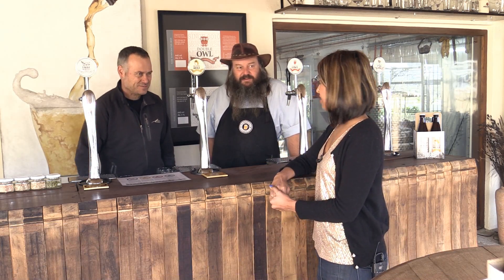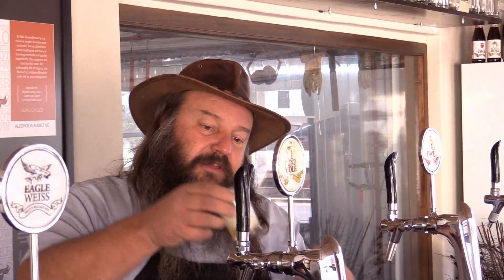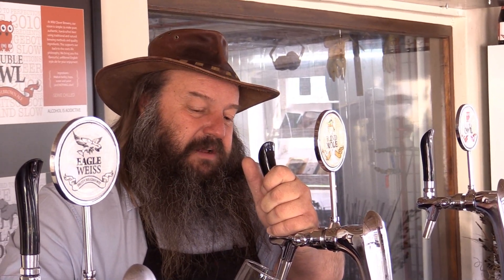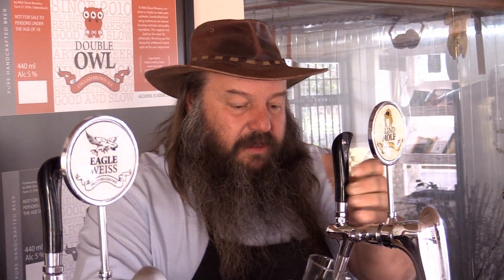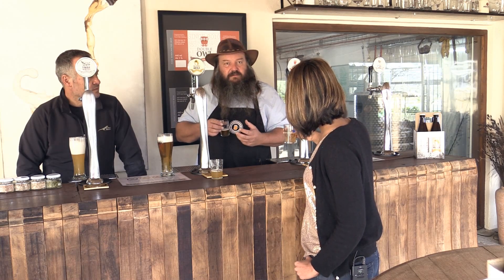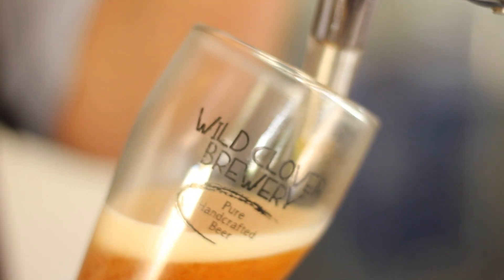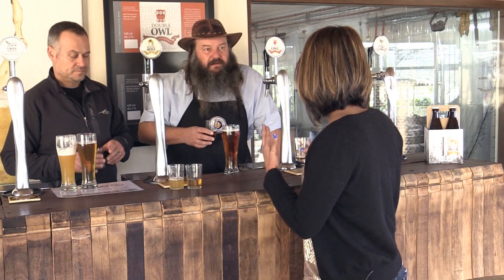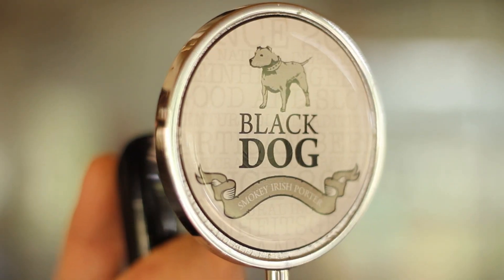We taste 4 mouth-watering South African craft beers